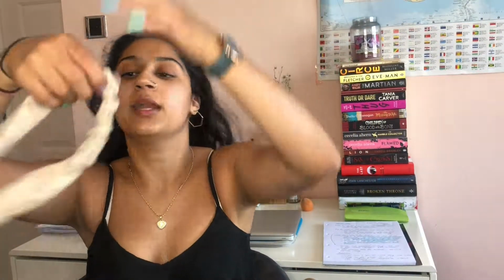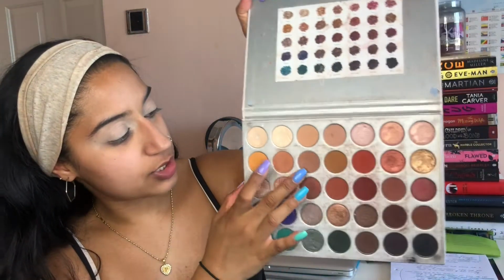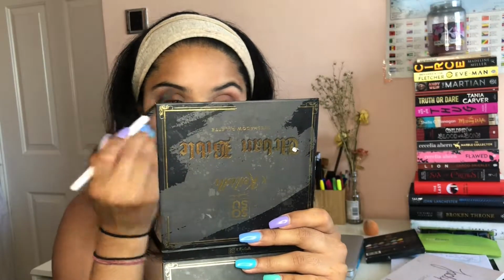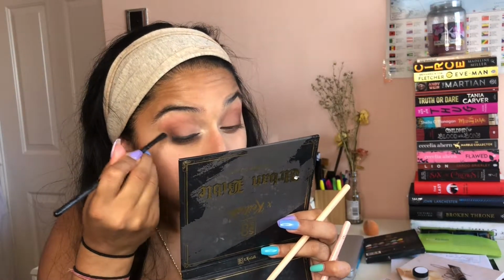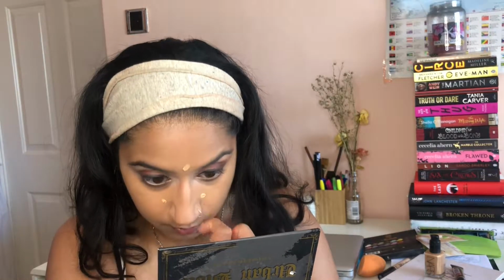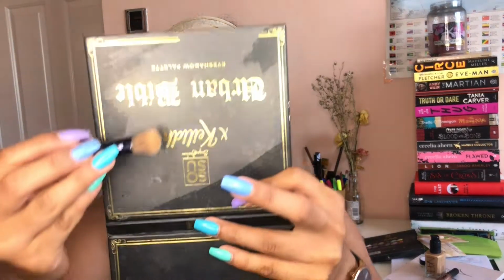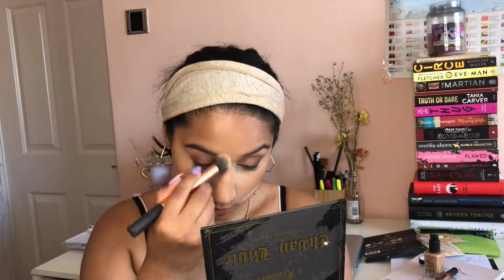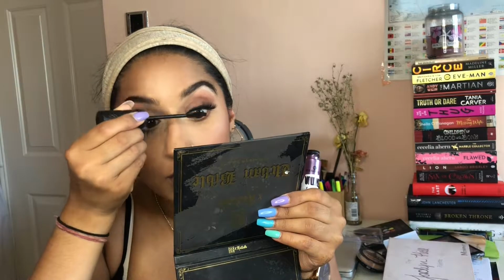Simple Brown Graduation Makeup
Graduation is looming so I thought that I would help you guys out with some inspiration. This is the look that I am planning for my Graduation in a few weeks time, with the addition of a few changes. This is just a classic and simple brown smokey eye! I hope you enjoy and congratulations to everyone graduating this year!

Products:
Face
- Bobbi Brown Mattifying primer
- Nars Sheer Glow foundation (Syracuse) + Bobbie Brown Longwear foundation
- LA Girl Pro Conceal (Expresso)
- NYX Contour and Highlight palette + Get Up and Glow Palette + Sweet Cheeks Palette

Eyes
- Morphe Brushes x Jaclyn Hill palette
- SOSU x KeilidhMua Urban Bible palette
- Kiko Wet and Dry Eyeshadow (208)
- Maybelline Gel Studio Liner
- Essence Volume Stylist Mascara
- Ardell 250 Lashes
- Eylure Brow Pomade (Dark Brown)
- NYX Brow Mascara (Expresso)

Lips
- MAC Satin Lipstick (Twig)

*I do not earn any commission from these codes*